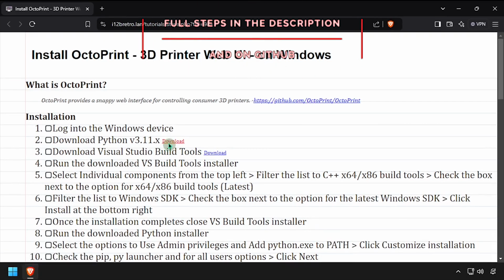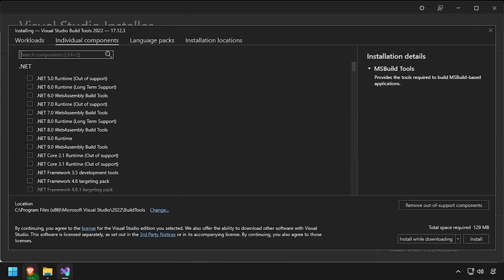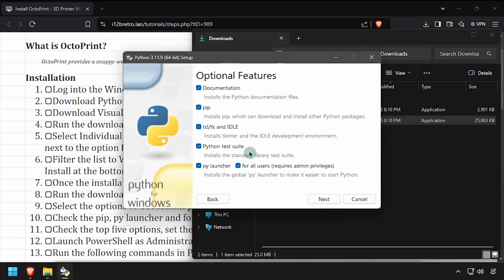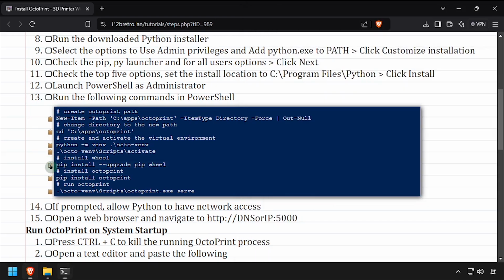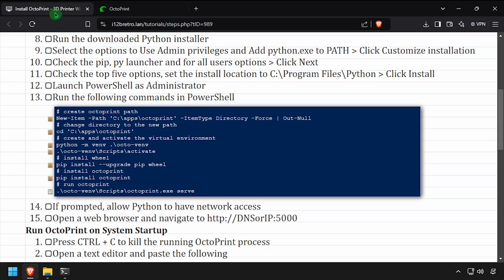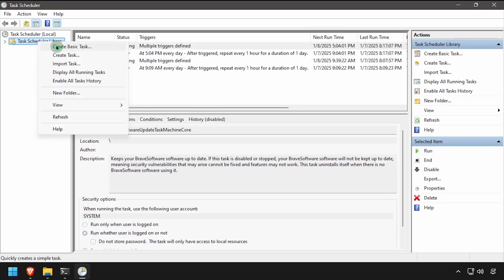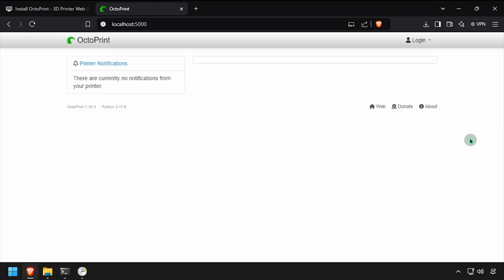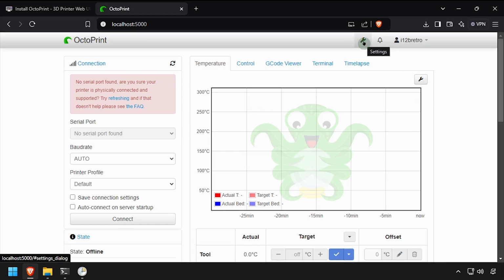Install OctoPrint - 3D Printer Web UI - on Windows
What is OctoPrint?
OctoPrint provides a snappy web interface for controlling consumer 3D printers.

Installation
   01. Log into the Windows device
03.
   04. Run the downloaded VS Build Tools installer
   05. Select Individual components from the top left ≫ Filter the list to C++ x64/x86 build tools ≫ Check the box next to the option for x64/x86 build tools (Latest)
   06. Filter the list to Windows SDK ≫ Check the box next to the option for the latest Windows SDK ≫ Click Install at the bottom right
   07. Once the installation completes close VS Build Tools installer
   08. Run the downloaded Python installer
   09. Select the options to Use Admin privileges and Add python.exe to PATH ≫ Click Customize installation
   10. Check the pip, py launcher and for all users options ≫ Click Next
   11. Check the top five options, set the install location to C:\Program Files\Python ≫ Click Install
   12. Launch PowerShell as Administrator
   13. Run the following commands in PowerShell
         # create octoprint path
         New-Item -Path 'C:\apps\octoprint' -ItemType Directory -Force | Out-Null
         # change directory to the new path
         cd 'C:\apps\octoprint'
         # create and activate the virtual environment
         python -m venv .\octo-venv
         .\octo-venv\Scripts\activate
         # install wheel
         pip install --upgrade pip wheel
         # install octoprint
         pip install octoprint
         # run octoprint
         .\octo-venv\Scripts\octoprint.exe serve
   14. If prompted, allow Python to have network access
15.

Run OctoPrint on System Startup
   01. Press CTRL + C to kill the running OctoPrint process
   02. Open a text editor and paste the following
         :: Start OctoPrint server
         cd /D "%~dp0"
         start "octoprint" /b "C:\apps\octoprint\octo-venv\Scripts\octoprint.exe" serve
   03. Save the file as startup.bat in the OctoPrint directory, C:\apps\OctoPrint in this example
   04. Click on the Start Button ≫ Type task ≫ Launch Task Scheduler
   05. Right click the Task Scheduler Library folder in the left pane ≫ Create Basic Task...
   06. Set the name to OctoPrint and optionally set a Description ≫ Click Next
   07. For the Trigger, select When the computer starts ≫ Click Next
   08. For the Action, select Start a program ≫ Click Next
   09. Complete the form fields as follows:
         Program/script: "C:\apps\octoprint\startup.bat"
         Add arguments:
         Start in:
   10. Click Next
   11. Check the Open the Properties dialog checkbox ≫ Click Finish
   12. In the Properties dialog, click the Change User or Group... button
   13. Type System in the Object name field ≫ Click OK
   14. Click OK to create the scheduled task
   15. Right click the OctoPrint task ≫ Run
   16. Refresh the open web browser to verify OctoPrint is now running from the scheduled task
   17. Click Next on the Start screen
   18. Click Next on the Restore Backup screen
   19. Create an account my entering a Username and entering and confirming a password ≫ Click Create Account
   20. Once the account is created, click Next
   21. Choose to Enable or Disable the Connectivity Check ≫ Click Next
   22. Choose to Enable or Disable Anonymous Usage Tracking ≫ Click Next
   23. Choose to Enable or Disable the Plugin Blacklist ≫ Click Next
   24. Click Next on the Webcam Wizard screen
   25. Click Next on the Default Printer Profile screen
   26. Click Next on the Server Commands screen
   27. Acknowledge all the messages on the Finish screen ≫ Click Finish
   28. Welcome to OctoPrint